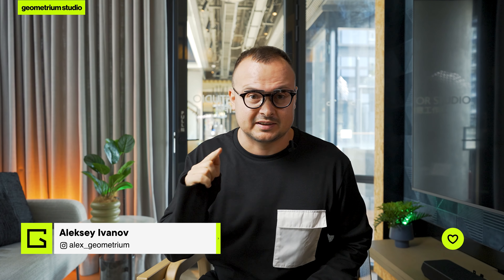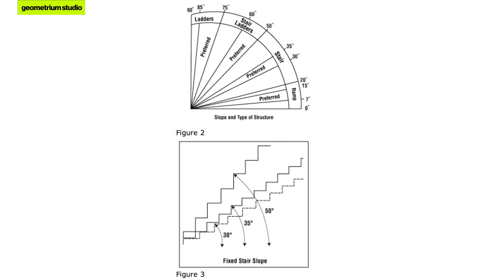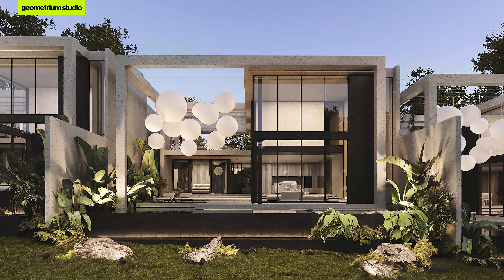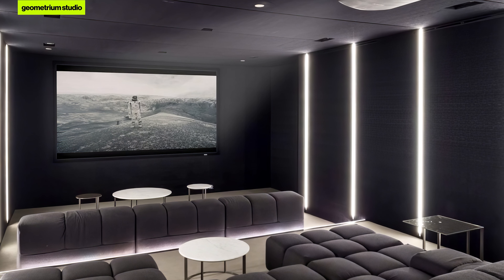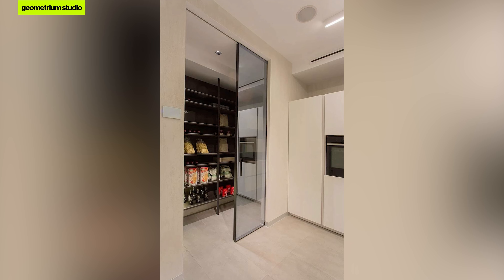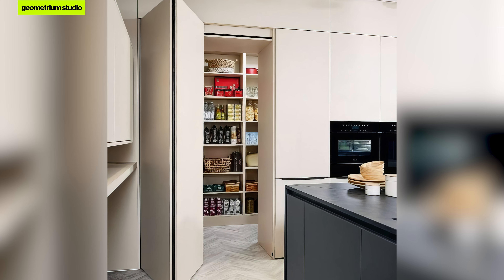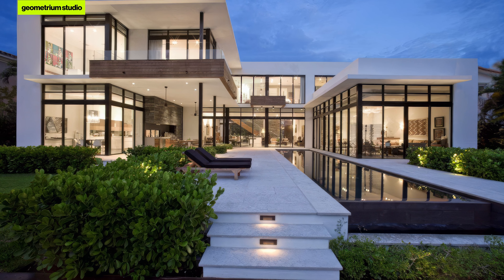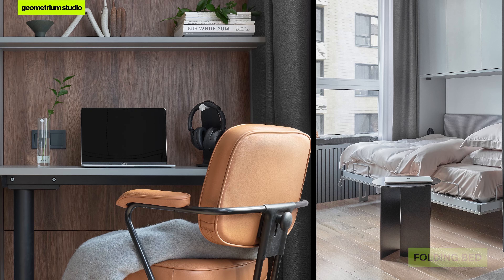15 THINGS YOU SHOULD KNOW BEFORE BUILDING A HOUSE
Hey friends! In today’s video, we’re diving into the common regrets and “if only I had known” moments people experience after building their dream homes. I’ve talked to friends who’ve gone through it, and once we start chatting, they share the things they would definitely do differently if they could go back. From ceiling heights to the number of bathrooms, staircases, and even house size, there are so many small and big choices that people often overlook but later wish they hadn’t.

If you’re in the planning stage or dreaming of building your own home, this video is packed with insights that could help you avoid these regrets. Watch until the end to make sure you catch all the tips!

Time Codes:
00:00 Introduction
00:23 Ceiling height
00:52 Staircase
02:28 Sports and recreation facilities
03:14 Basement
04:04 Number of bathrooms
04:27 Laundry room
04:46 Bathrooms
05:12 Pantry room next to the kitchen
05:49 Number of entrance door
06:27 Too big house
07:37 Separate guest rooms
08:08 Balconies
08:30 Absence of wardrobe
08:52 Standard interior doors
09:16 Location